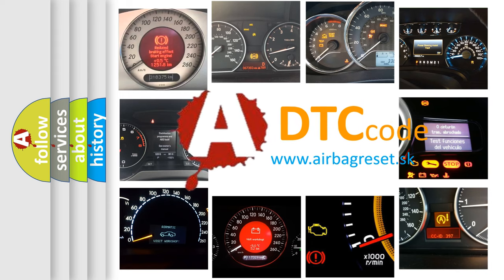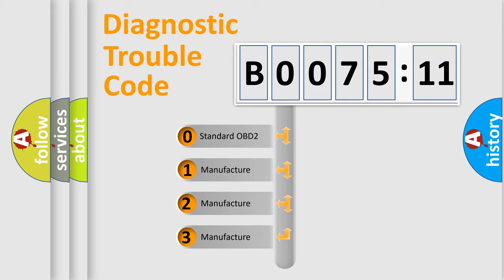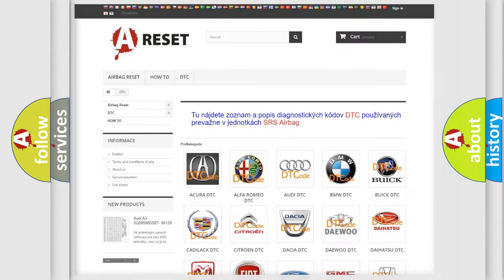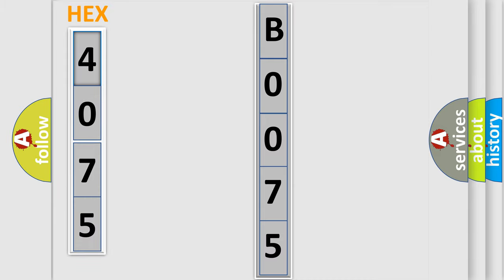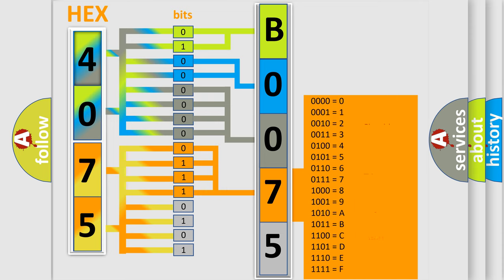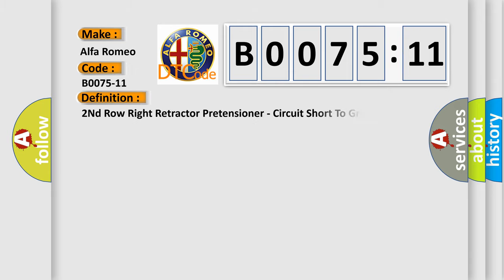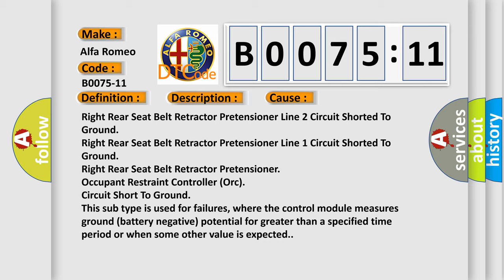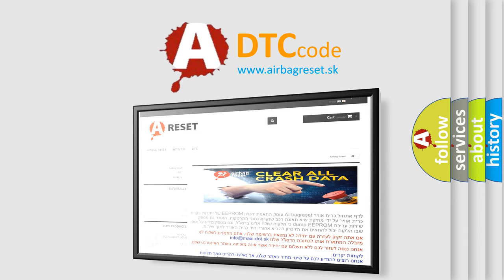DTC Alfa-Romeo B0075-11 Short Explanation